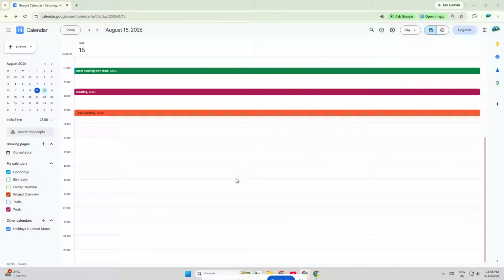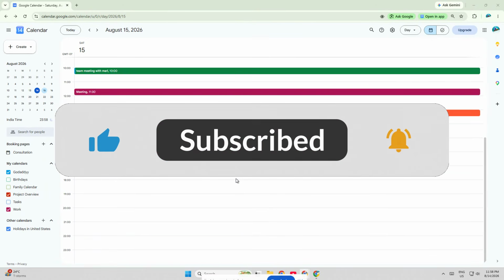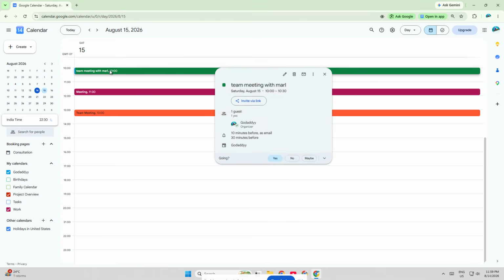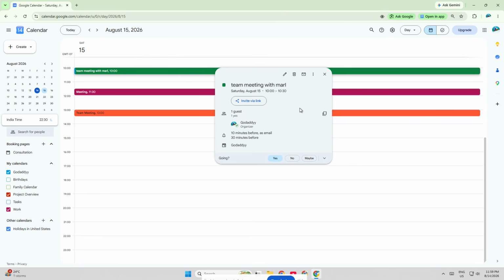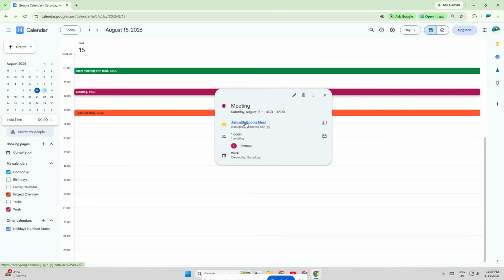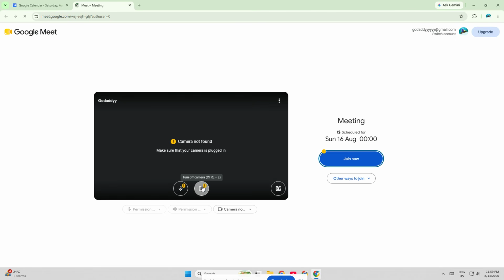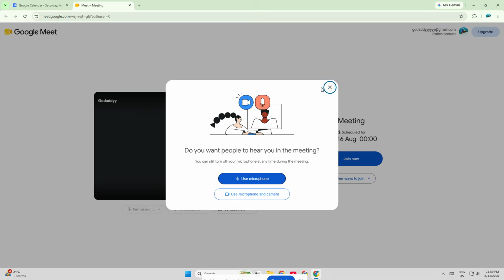How To Join A Google Calendar Meeting (Easy Guide)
Learn how to join a Google Calendar meeting quickly and easily using the event details and Google Meet link.
This simple tutorial walks you through finding the event, checking your mic and camera, and joining the call in seconds.

🕚Timestamps:
0:00 Introduction
0:14 Open Google Calendar
0:25 Find The Meeting Event
0:38 Click The Event
0:51 Join With Google Meet
1:03 Check Microphone And Camera Settings
1:19 Click Join Now
1:31 Outro

✍️What You'll Learn In This Video:
• How To Open Google Calendar And Find Your Meeting
• How To Click A Calendar Event To View Meeting Details
• How To Join With Google Meet From A Calendar Invite
• How To Check Your Microphone And Camera Before Joining
• How To Enter The Meeting Using Join Now

💡Pro Tips:
• Make Sure You’re Signed Into The Correct Google Account
• Test Your Camera And Microphone Before Important Meetings
• Keep Your Browser Updated For The Best Google Meet Experience
• Join A Few Minutes Early To Avoid Missing The Start Time